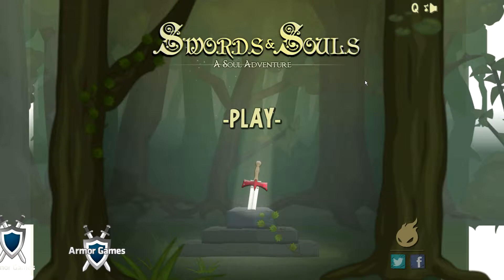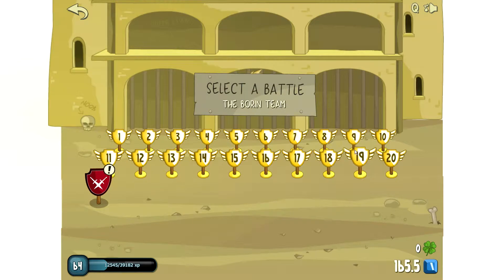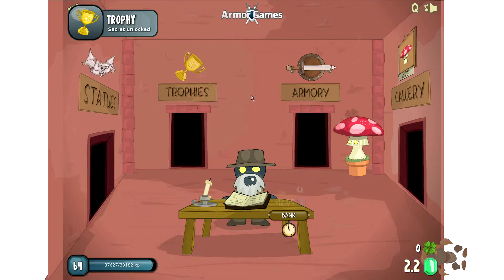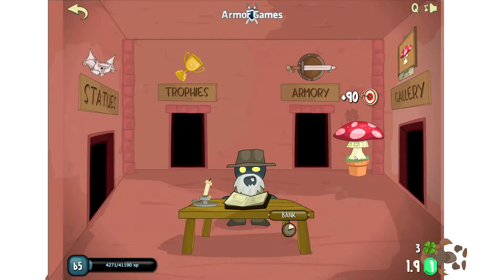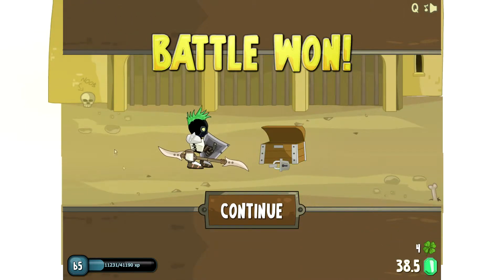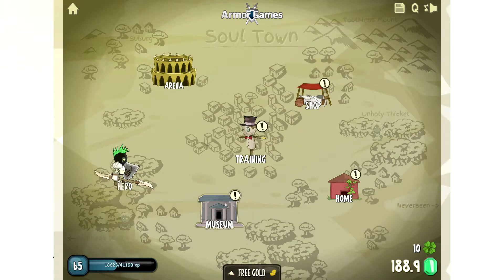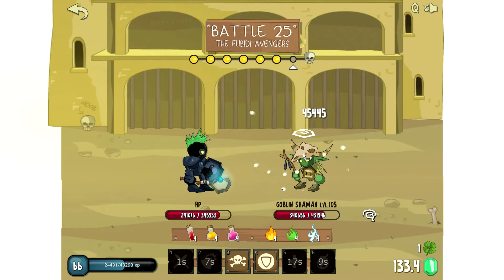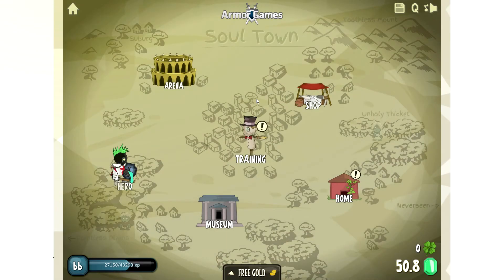Swords & Souls Episode 7 | Hp - The Hp and Mana Show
Enjoying a good game of Swords & Souls!